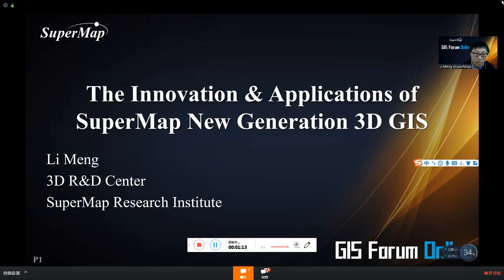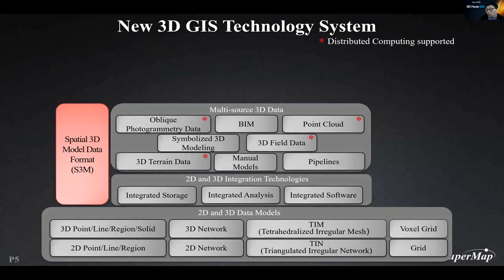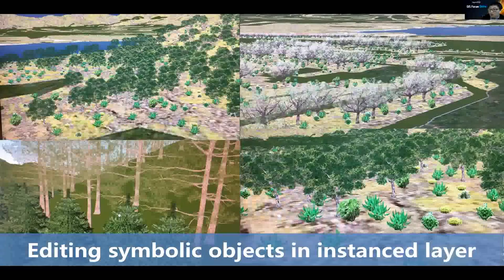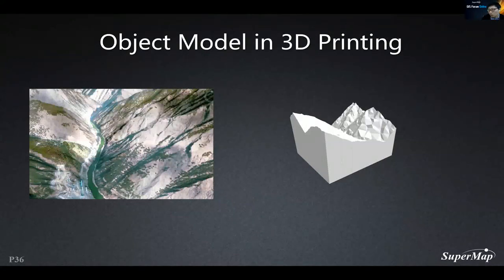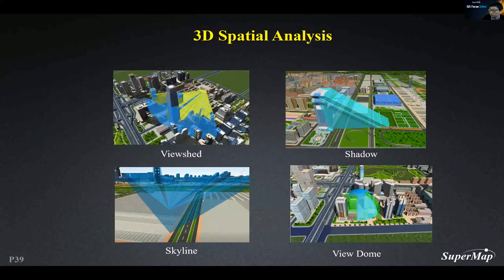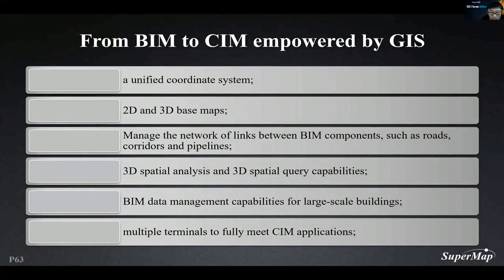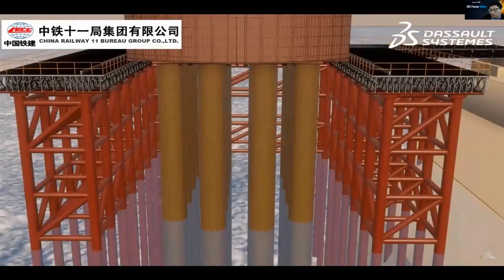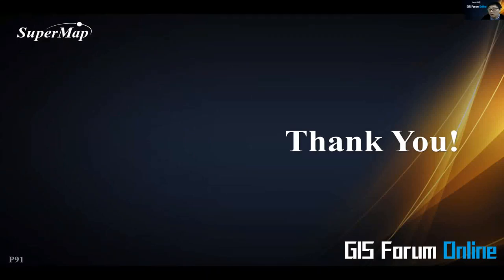The Innovation & Applications of SuperMap New Generation 3D GIS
Li Meng, Product Director of R&D Center of Research Institute, SuperMap

The report shared the latest developments of SuperMap New Generation 3D GIS technology system, including: the deep evolution of new 3D GIS in terms of technology, standards, cross-border cooperation, and ecosystem construction; the efficient full-process management of large-scale real-scene 3D data based on distributed technology; the significance of the openness and sharing of 3D data and the spatial 3D model data format (S3M) standard for further application of 3D GIS; and the new 3D interactive experience brought by IT technologies such as WebGL / VR / AR.